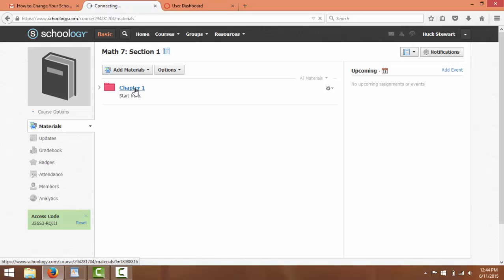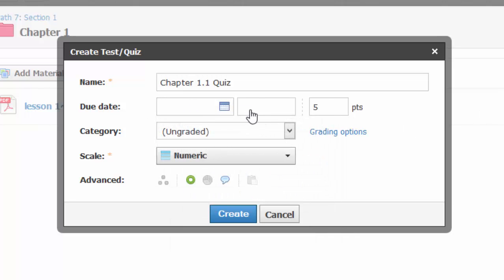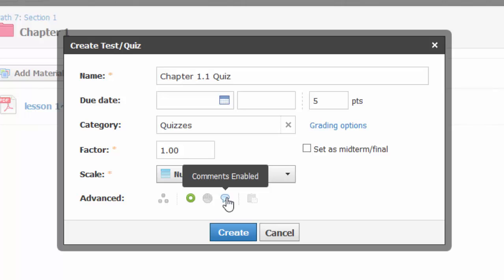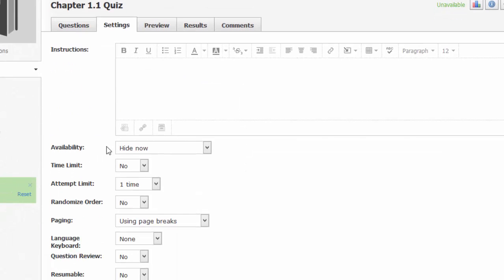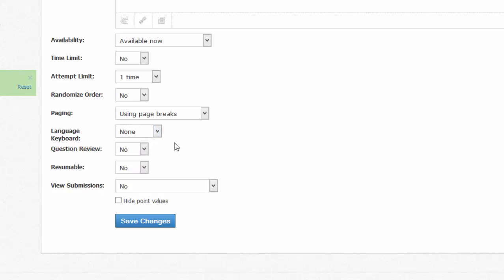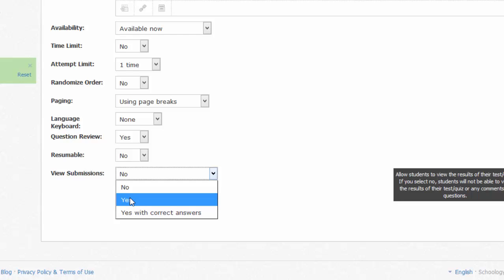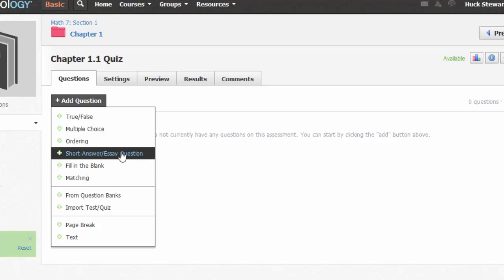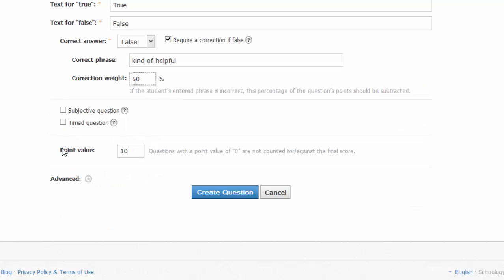Creating Quizzes in Schoology.com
This video goes over how to create a quiz in schoology.com and addresses specific settings you will want to look out for.